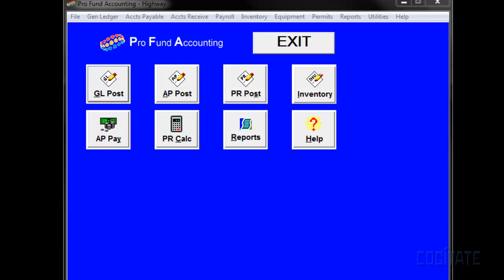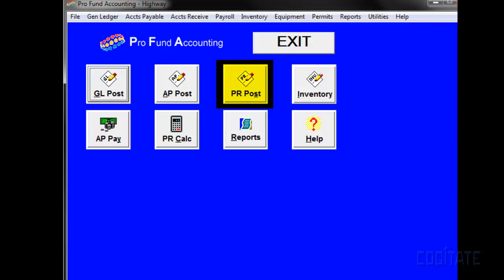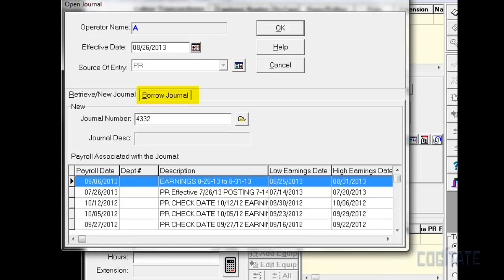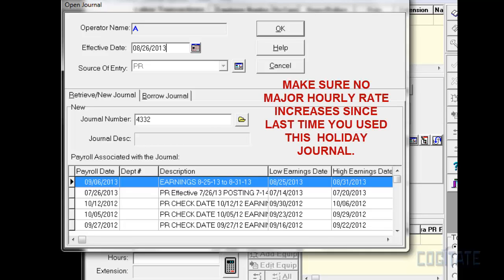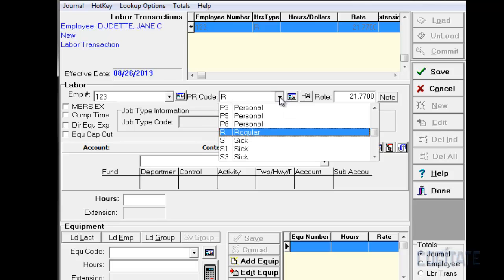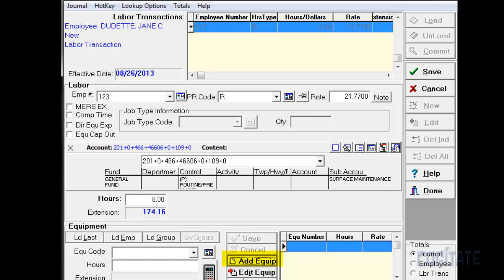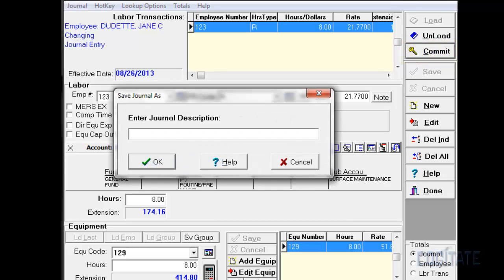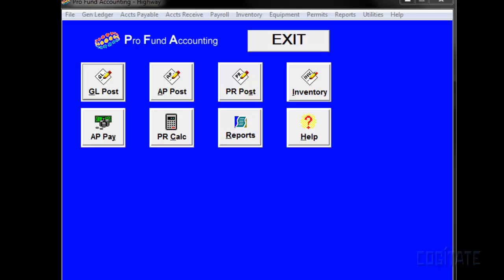How to Process Payroll (Highway) - Pro Fund Accounting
Learn how to process payroll using Pro Fund Accounting Highway. This video shows you how to process payroll using the Pro Fund Accounting Highway software. You can learn more about Pro Fund Accounting